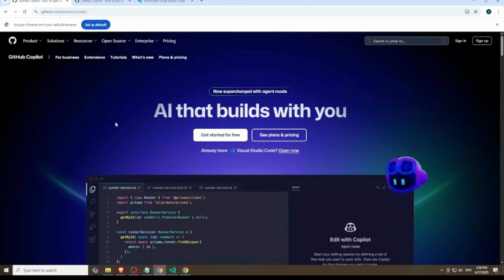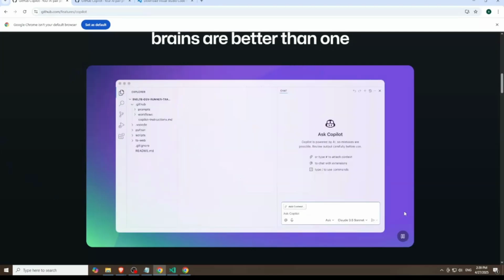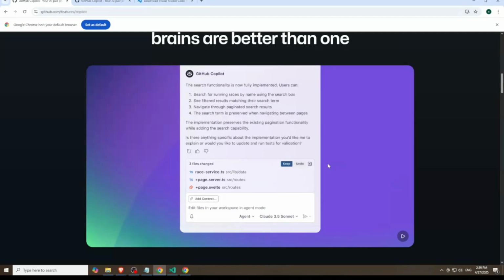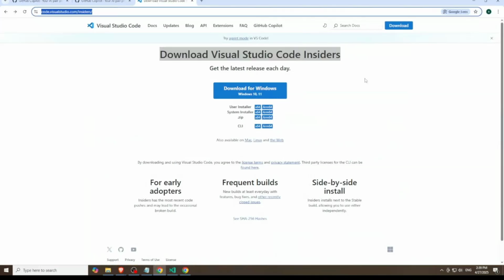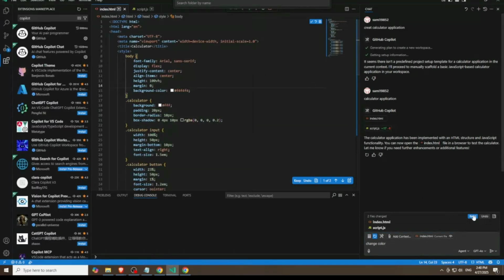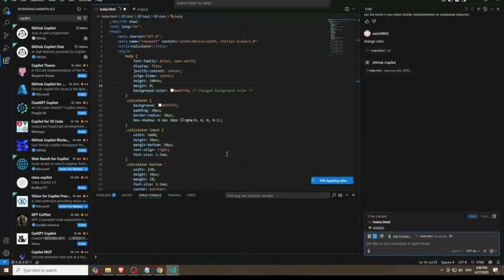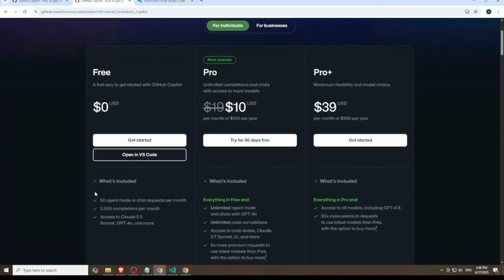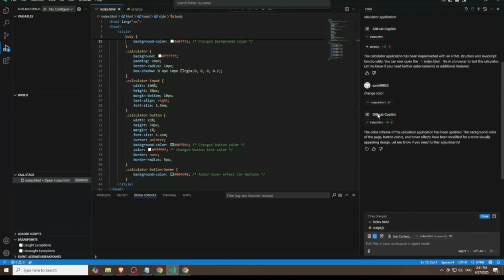The Future of Coding: Master GitHub Copilot Agent with Ease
🌟 In this video, we're diving into the revolutionary GitHub Copilot Agent!
Discover how to download, install it on Visual Studio Code - Insiders, and use it to accelerate your coding projects.
We'll cover its powerful features, resource optimization tips, and show you how Copilot can become your smartest coding partner.

What is GitHub Copilot Agent?

Why use Visual Studio Code - Insiders?

Step-by-step installation and usage guide

How Copilot helps in coding, debugging, and explaining code

Pricing and subscription plans

🚀 Don't miss the opportunity to boost your coding skills with AI power!
Fix high resource usage in Visual Studio Code with GitHub Copilot Agent: Use Visual Studio Code - Insiders for faster performance and a smoother coding experience.